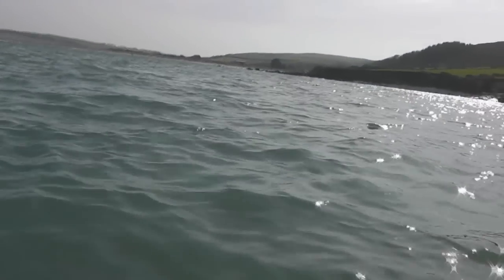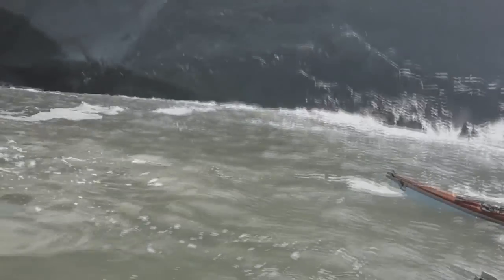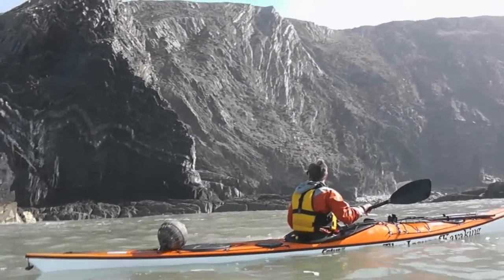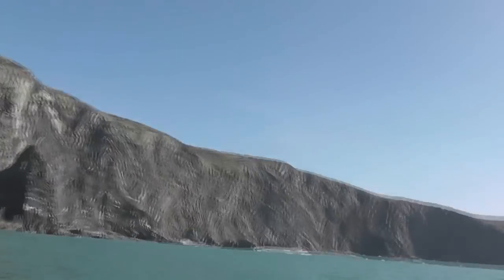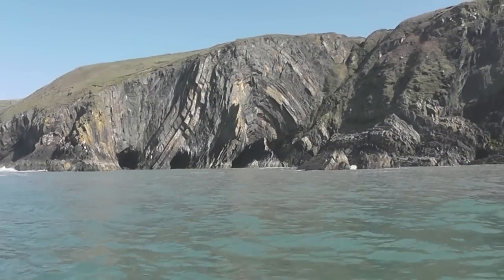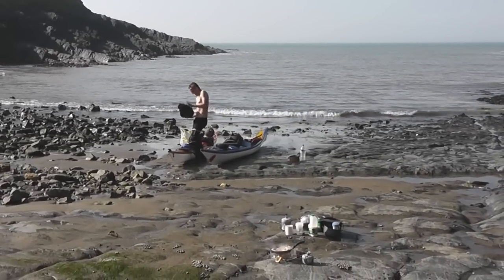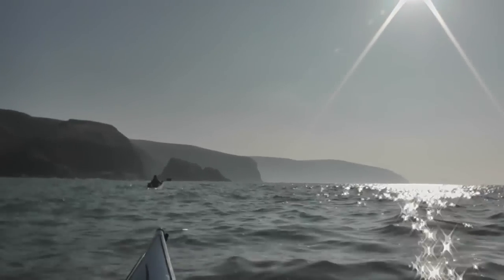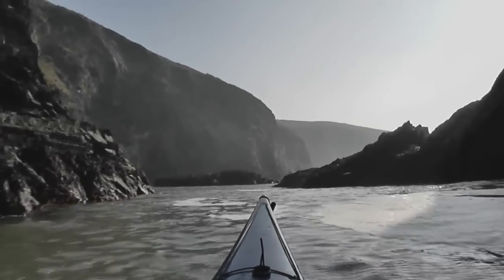Sea Kayaking Wales - Cemaes Head - Witches Cauldron.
A truly epic trip, epic day, and an episode of War and Peace doing the video. This is one of the best day trips, in Wales, and from the mainland UK even. It starts at Poppit Sands, nr Cardigan, lovely little place that is the start of the Pembrokeshire Coastal Path, as well. Out through the surf, into the estuary, and even here it is superb. Hug the coast to Cemaes Head, and you will find excellent scenery, rock formations, caves, and in summer lovely greenery and wildlife. Once you turn the corner at Cemaes Head, you will realise, that you have ARRIVED. The next mile or so, has some of the most stupendous cliffs, I have yet seen in my kayak, the scale is immense, this is the highest part of the Pembrokeshire Coastal Path, and the video, hasn't really done it justice, so I included 3 photos of our Stephen, on a previous visit in Sept. '08, when I tried to photograph him, and give it a sense of scale. Seals usually abound here,as they give birth on the beaches,hereabouts that are inaccessible to humans. I first did this trip in June '07 ,and was absolutely astounded, my first attempt at finding the Witches Cauldron. Turn the next headland, and more impressive naked rock strata confronts you. This bay is Pwllygranant, and has a little waterfall in it. The height of the cliffs, diminishes from here, but still retain their amazing appearance,and are riddled with caves, we were prevented exploring, due to the swell, a calm day here, and you can lose yourself. Next stop is Ceibwr Bay, and is not the best place to land, as it's very rocky. We were very fortunate to find a bit of sand. Launching here is a real pain, weed covered boulders, and limited parking, but if you manage it, you are smack bang in the middle of some of the finest scenery in the whole of Wales. Leave here, and the Geology changes, but amazes in a different way, it is a black Coal like rock stained with lime bloom, and has some really great caves, cut throughs and channels to negotiate. Just further on is the Witches Cauldron, and is tremendously hard to find, especially as, when I, tried to find it, I did not know what to expect. If you watch this video, you will know, I thought I'd found it, until I saw some uploaded photos!!! I haven't shown all of the Witches Cauldron, as we returned the following day, from the opposite way, from Newport Sands, so it will be in the next video as well. The return trip was, a bit of a rush job, as time was of the essence, but it was spectacular. I have left out huge amounts out of our trip, due to trying to keep the video a reasonable length, and we left loads of stones unturned, so there is ample scope for return visits here, and due to the Geology of the Witches Cauldron, the difference between high water, and low water is quite notable.